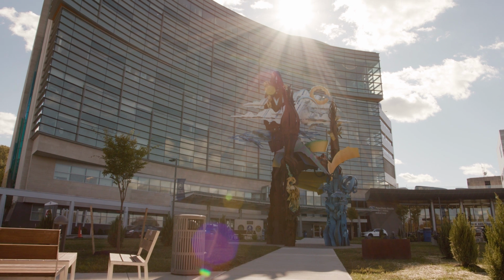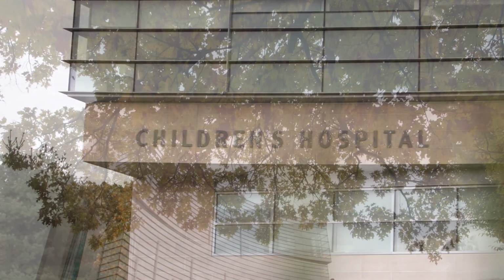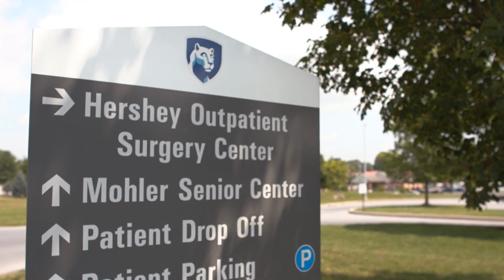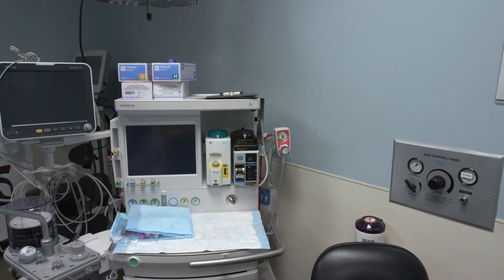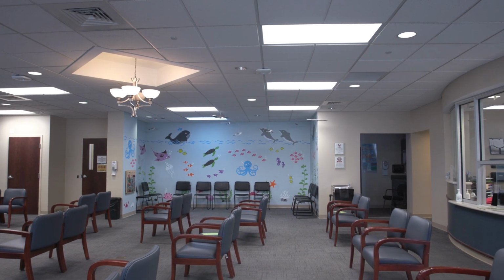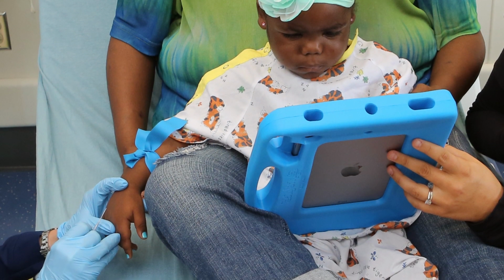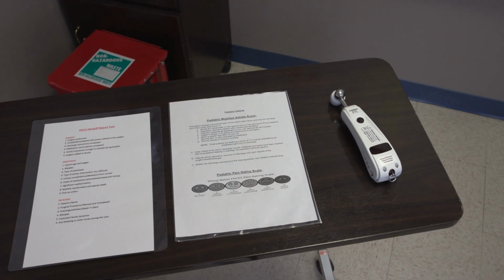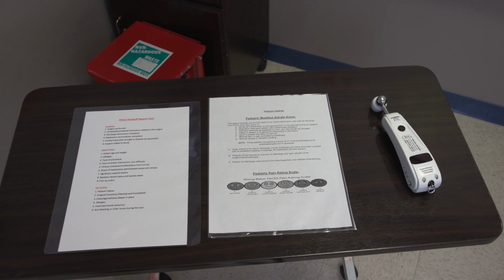Penn State Health Children's Hospital - HOSC - 2024